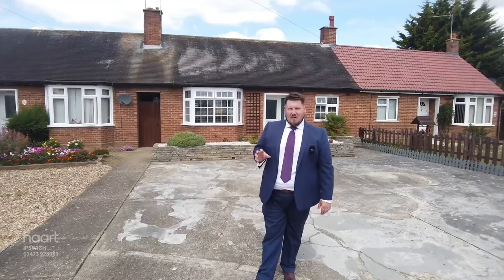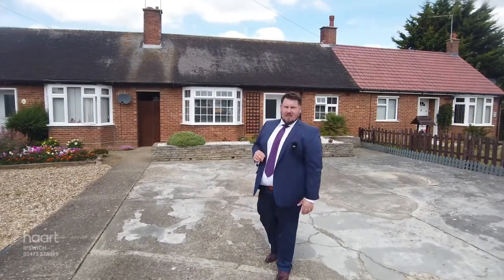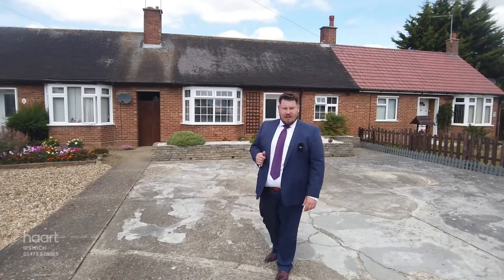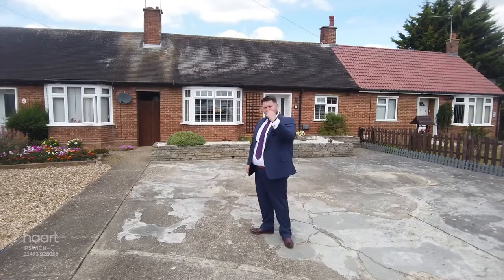Virtual Viewing of Curlew Road, Ipswich, 2 bedroom Bungalow For Sale from haart estate agents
Take a look at the Virtual Viewing of this 2 bedroom Bungalow For Sale in Curlew Road, Ipswich from haart Ipswich estate agents (more details below).

DESCRIPTION:
2 Bedroom Bungalow - Two Double Bedrooms - Lounge/Diner - Kitchen - Bathroom with Shower Over - Driveway for 3 Car - Gas Central Heating - Popular Area - Close to A12/A14

CONTACT & CONNECT WITH HAART IPSWICH ESTATE AGENTS TODAY

NOT QUITE YOUR DREAM HOME IN IPSWICH?

We have a range of properties on the market in the Ipswich area, so why not take a look at other houses for sale in Ipswich

SELLING MY HOME IN IPSWICH - HOW MUCH IS MY HOUSE WORTH?

Are you selling in Ipswich? Interested in knowing how much your property is worth? Perhaps you are thinking of buying your next property, so put yourself in the pole position to buy your dream home by booking a free, no-obligation, comprehensive and expert property valuation

THE IPSWICH HOUSING MARKET

haart Ipswich are expert estate agents for the Ipswich housing market.

We know what it's like living in Ipswich and can give our opinion on the best areas to suit your needs. Ask us your questions - what are the local areas like to live in? What are the schools like? How are the transport links? How are prices moving in different places?

Whether you're buying or selling, letting or renting, haart Ipswich have amassed a wealth of guides to help make the process easier. Take a look the advice guides on our website for more information.